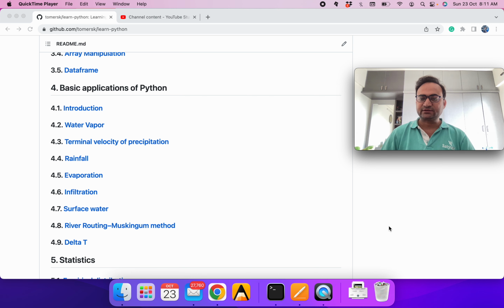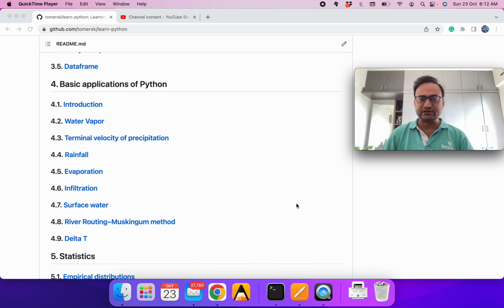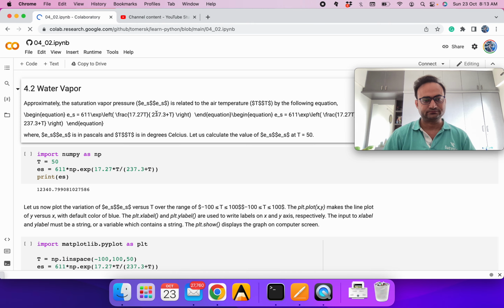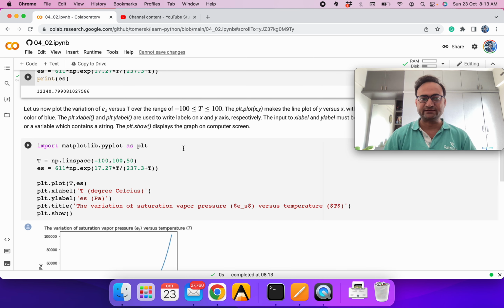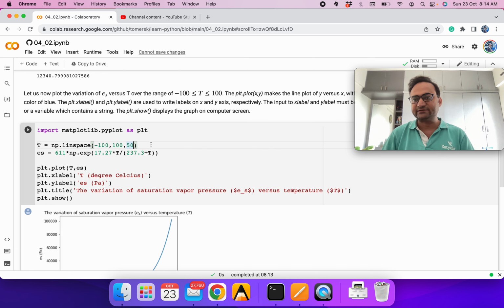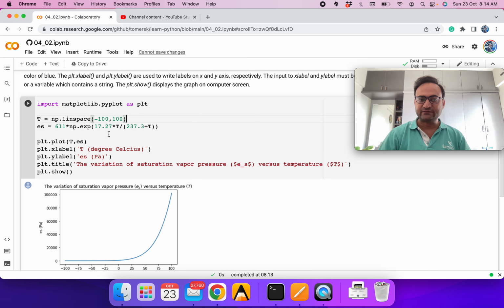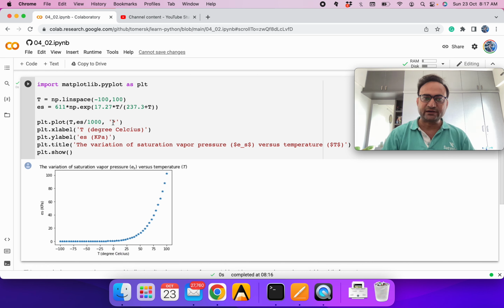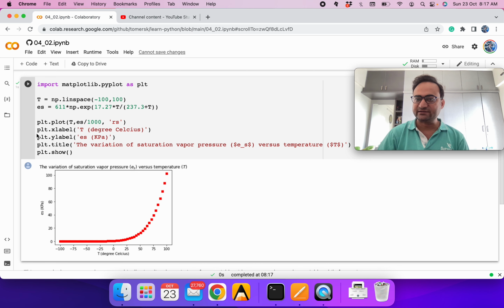Computing water vapour pressure from temperature in Python